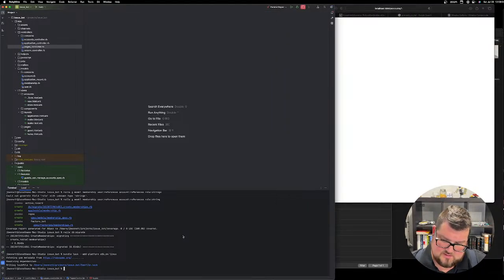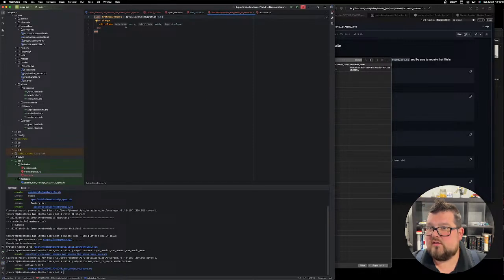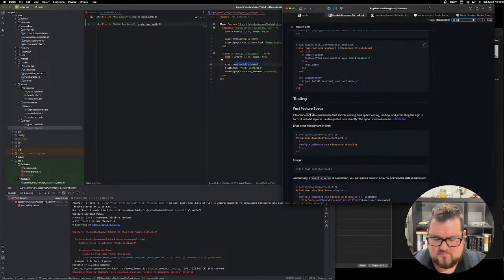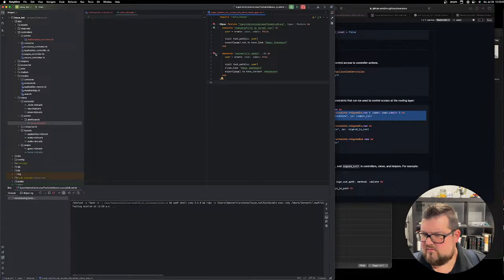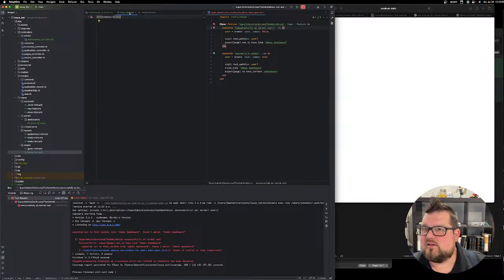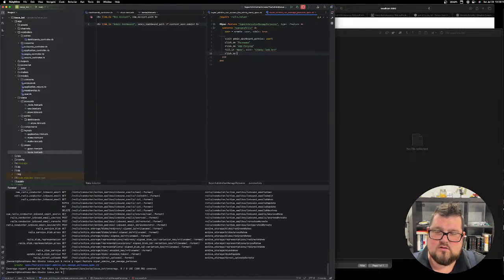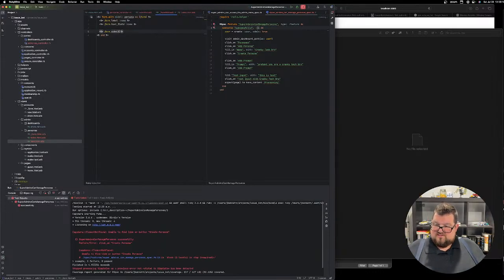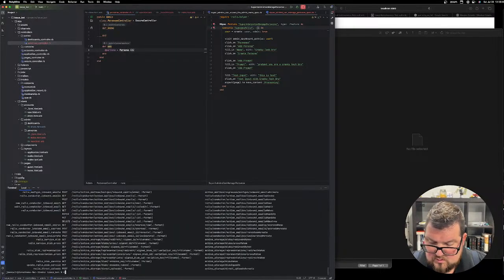Rails Hackathon 2023 #3 - Admin and AI Profiles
Working on an app for the Rails Hackathon. Using AI to help your Github repo's issue hygiene.

Going to add some super admin menus and build out the AI persona screens